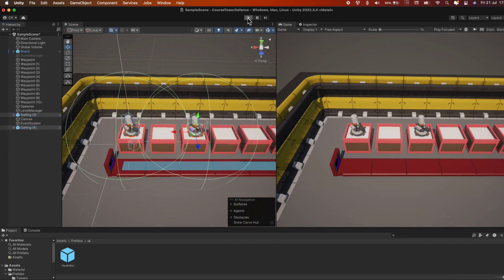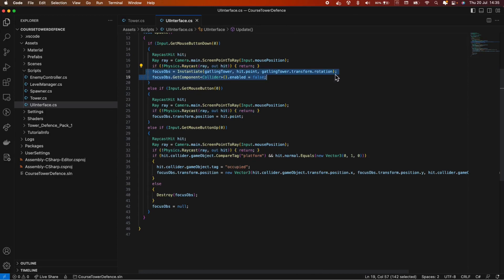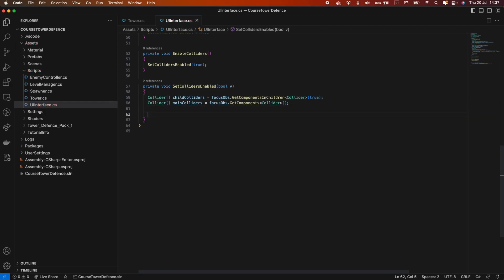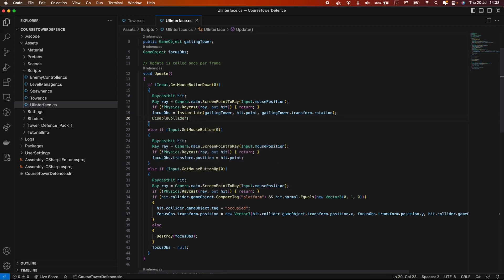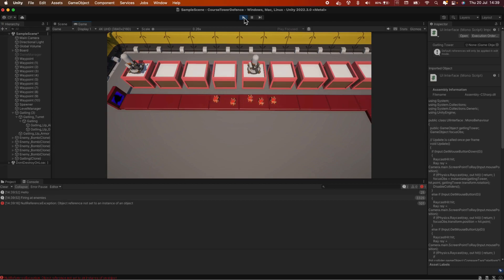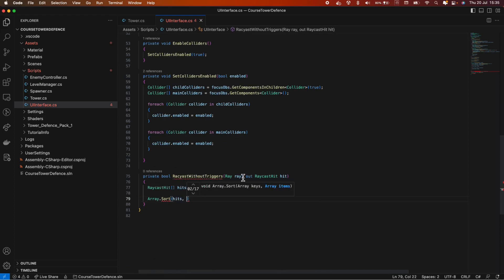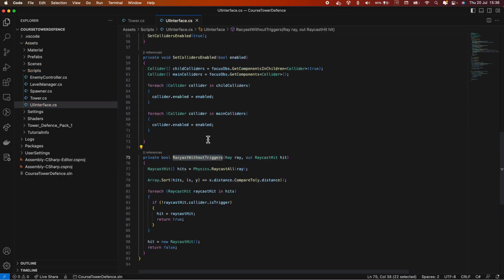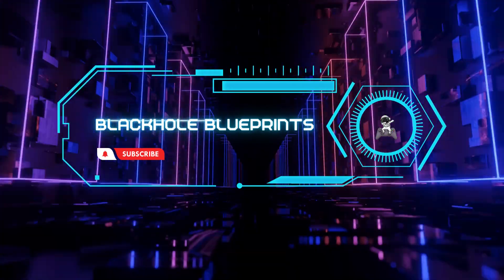How to make a Tower Defense Game (E06 Colliders) - Unity Tutorial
Greetings, Game Crafters! 🎮

In this episode of our Unity Tower Defence Masterclass, we're adding another layer of complexity to our game. We're going to tweak our UIInterface script to handle multiple colliders, making the gameplay even more dynamic and exciting!

We'll guide you through:
1️⃣ The importance of managing multiple colliders in a game 🕹️
2️⃣ Techniques to script our UIInterface to handle multiple colliders 🖥️
3️⃣ Testing and debugging the improved UIInterface 🧪

By the end of this episode, you'll have a robust system in place for handling multiple colliders in your tower defence game, paving the way for even more intricate game mechanics in the future!

Happy Coding, and Game On! 🎮